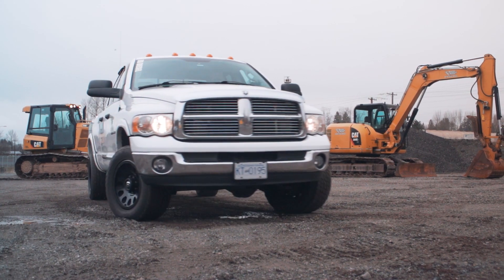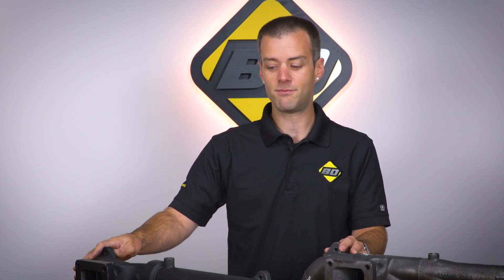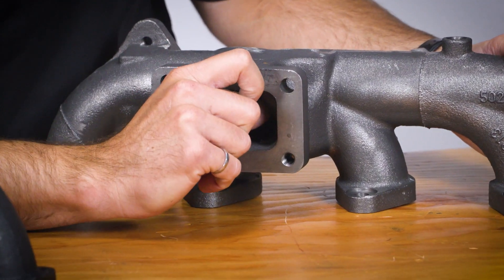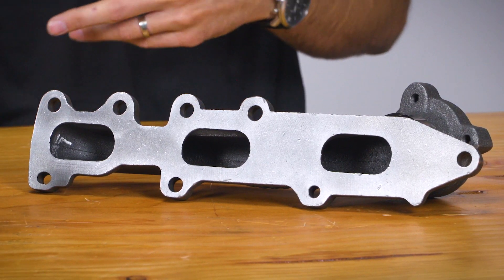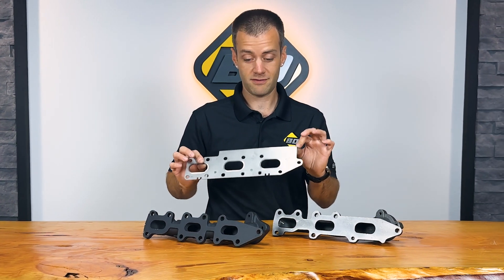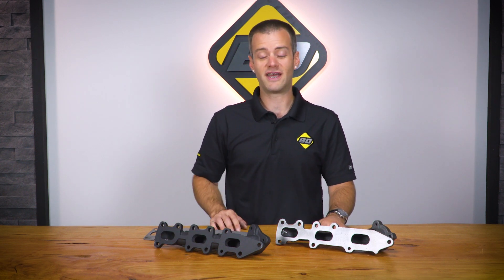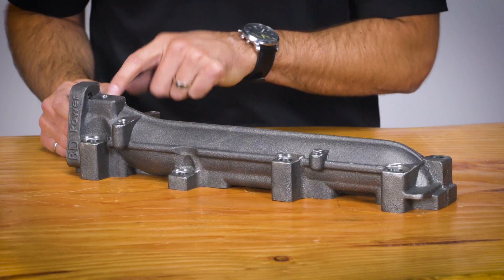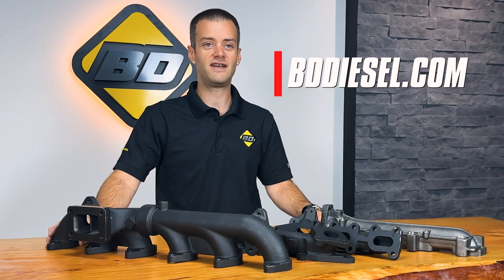What Makes a Good Diesel Exhaust Manifold? | A Side-By-Side Comparison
What makes a good Diesel Exhaust Manifold? Well it should be durable, it should be able to withstand the extreme heat of your engine and it should be able to properly seal to your cylinder head.

In this video Shayne breaks down common symptoms of a faulty, cracked, or leaking Exhaust manifold and how BD has precision engineered the manifolds to overcome the manufacturer or OEM shortcomings.

If you are experiencing leaky manifold symptoms or you just want to upgrade your exhaust manifold in order to prevent exhaust leak in the future then consider replacing your manifolds with BD Diesel Performance Exhaust Manifolds.

6.7L Dodge Ram Manifold replacement
Ford 3.5L F150 Ecoboost manifold replacement
Duramax Manifold Replacement
LLB LLY LLZ Manifold Replacement

00:00 Introduction
00:26 How manifolds are made
00:47 6.7L Dodge/Ram Manifold
02:16 Ford 3.5L F150 EcoBoost
04:33 Duramax Manifold
06:00 Close